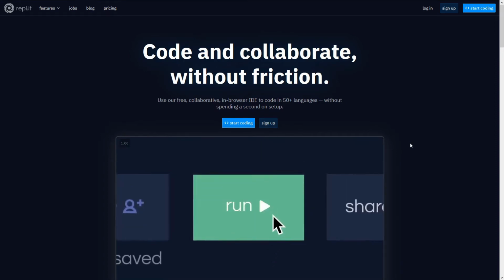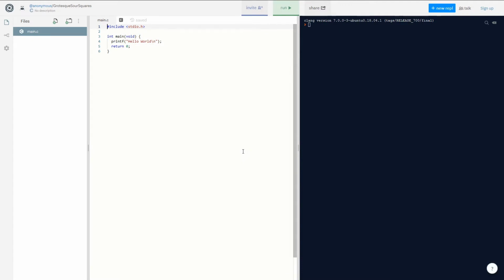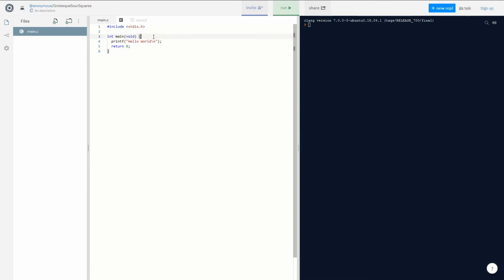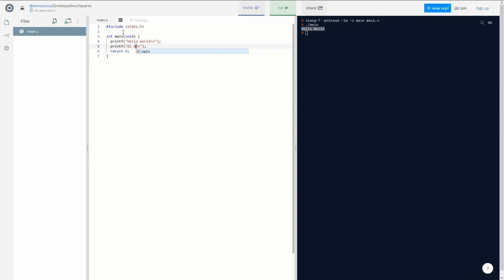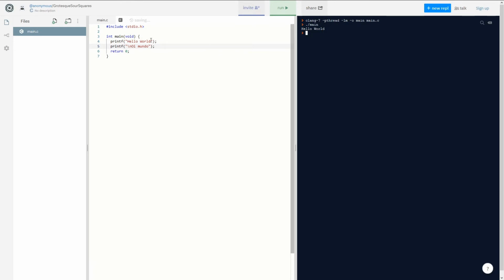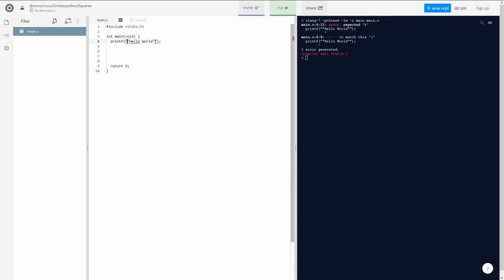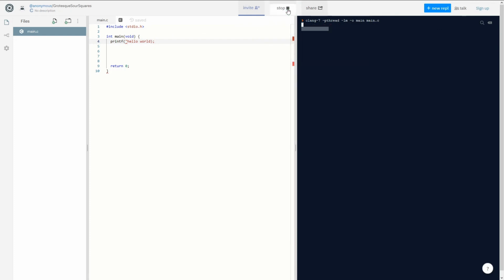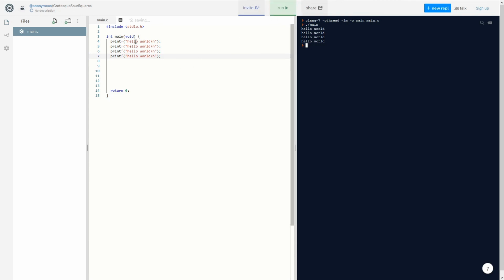Bilingual Computer Programming Lessons in English and Brazilian Portuguese Video 2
In this video we will be starting to learn how to program in the programming language C. Follow along as we learn how to print our first output to the screen in both English and Portuguese!

Neste vídeo, começaremos a aprender a programar na linguagem de programação C. Acompanhe enquanto aprendemos a imprimir nossas primeiras palavras na tela em inglês e português!